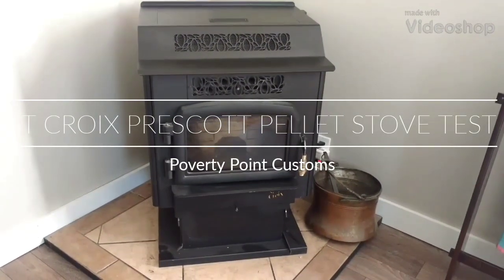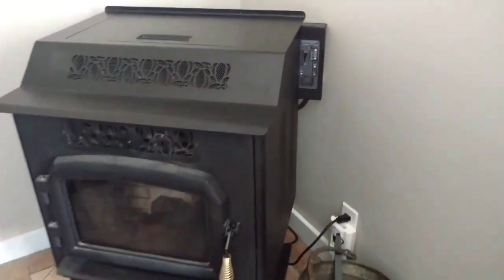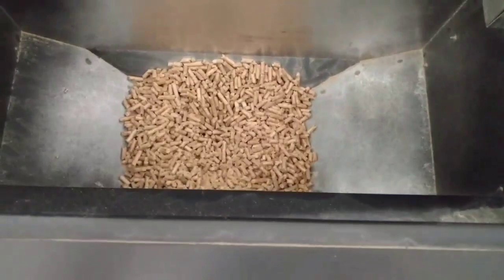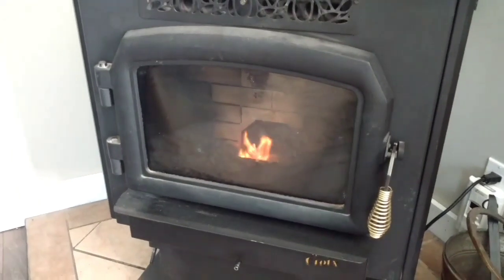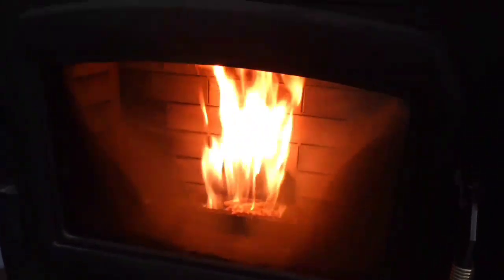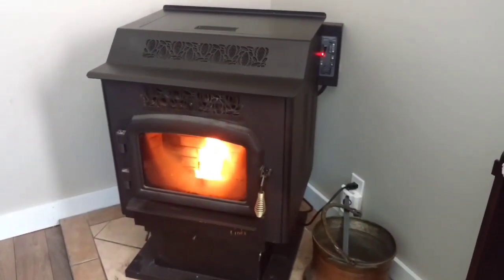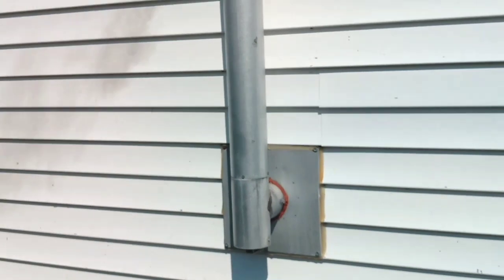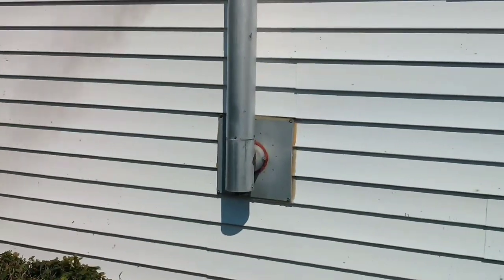St Croix Prescott pellet stove testing and maintenance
Just testing my st. Croix pellet stove this summer. I try to run it every 2 months when it's not in used to make sure everything is still functioning fine so I don't have any surprises in the fall.